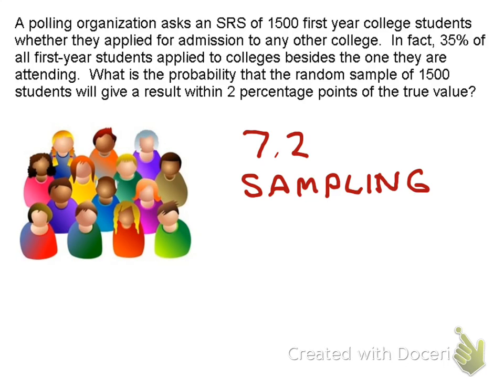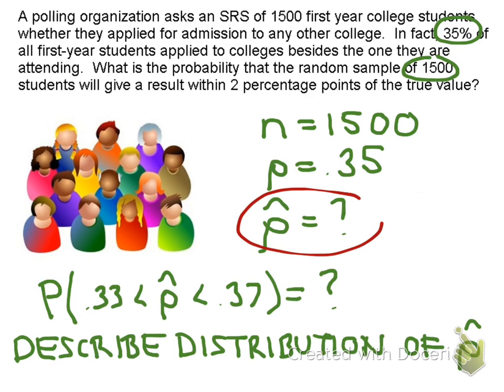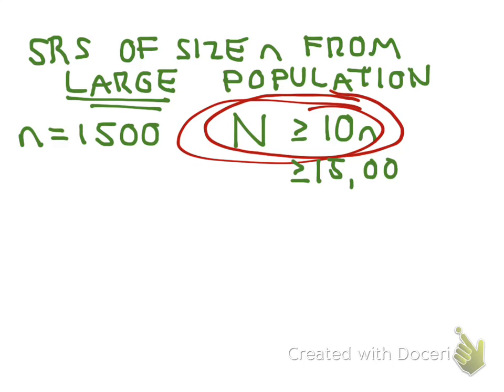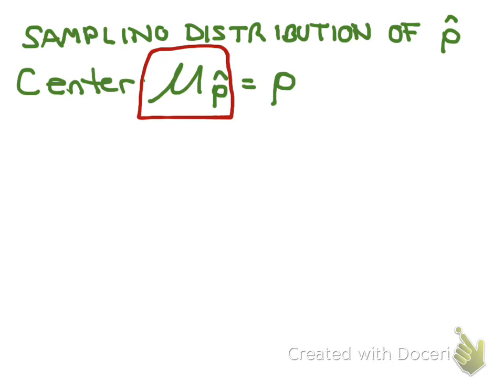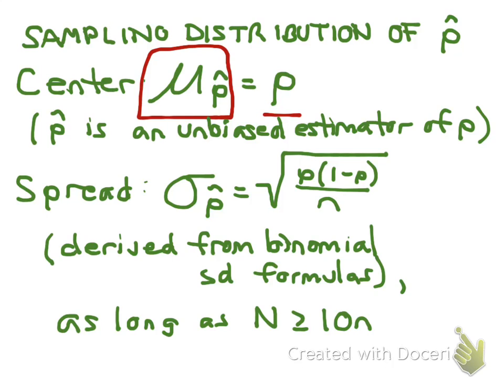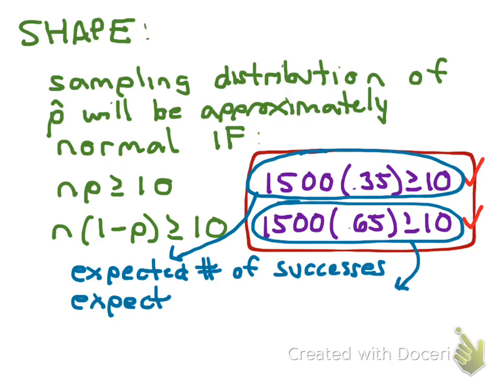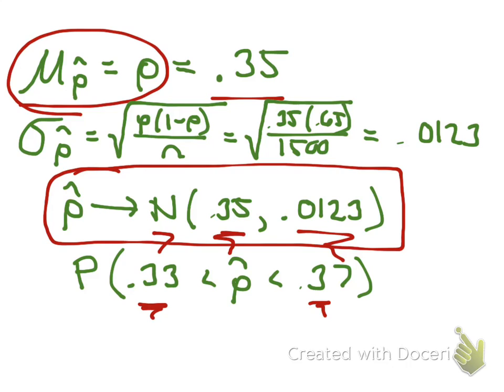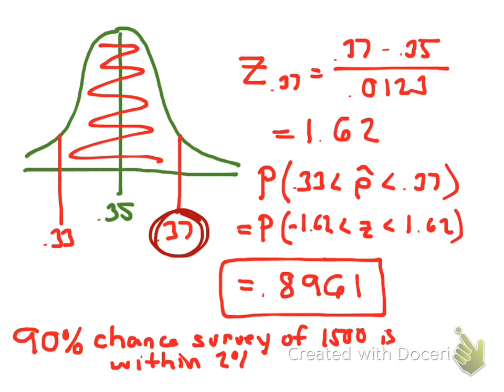7.2 Sampling Distribution of p-hat